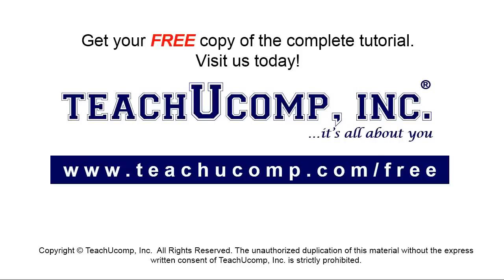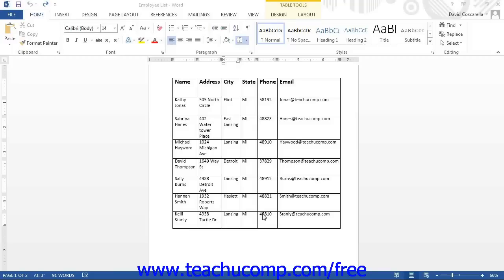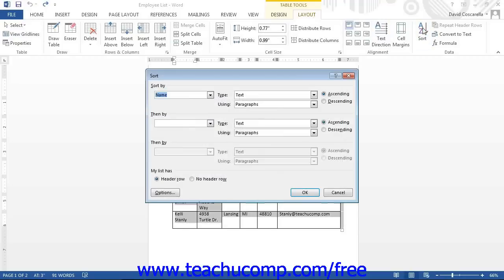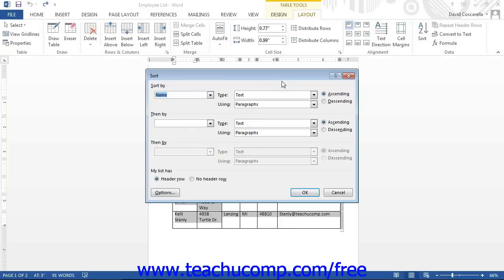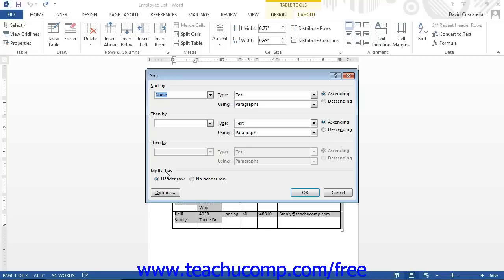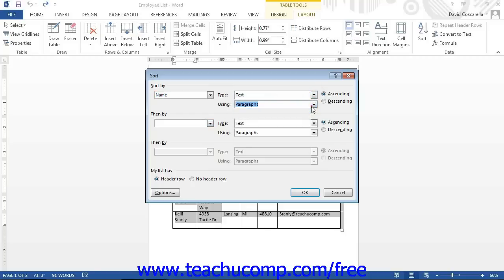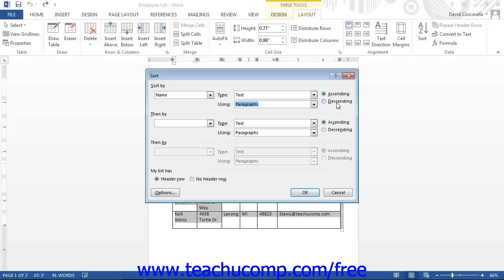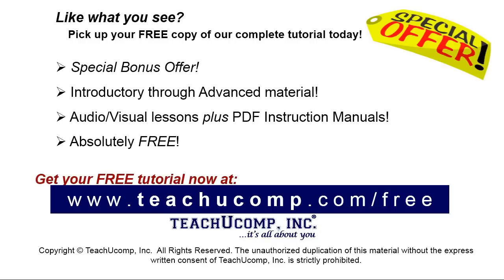Word 2013 Tutorial Sorting Tables Microsoft Training Lesson 16.10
Learn how to sort tables in Microsoft Word - the most comprehensive Word tutorial available. Visit us today!